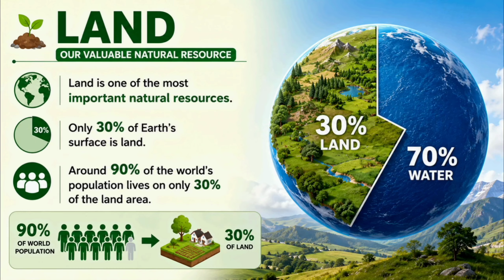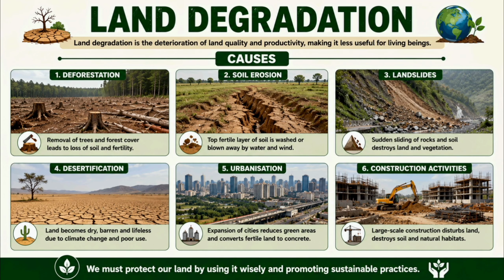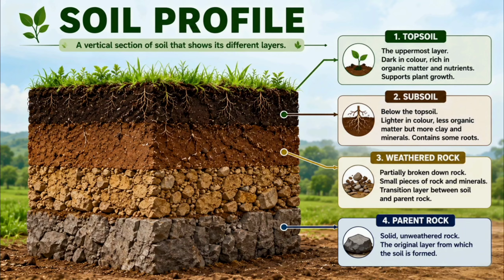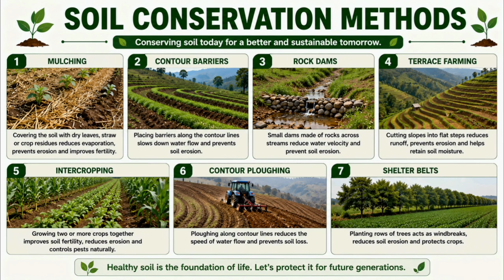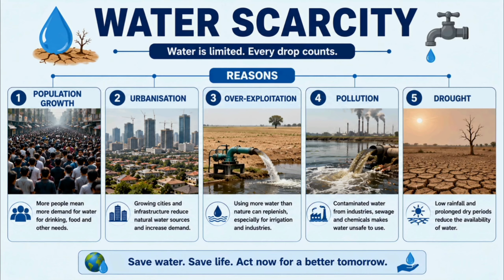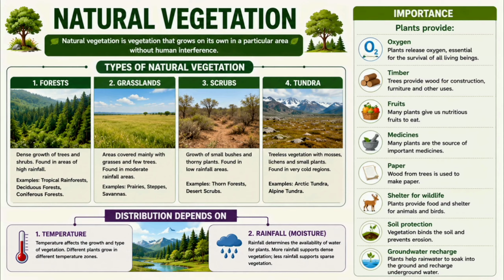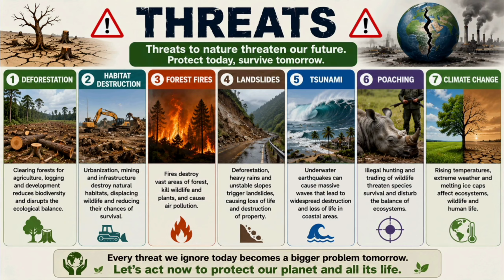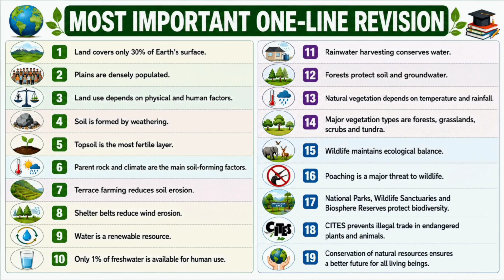CLASS 8️⃣ NCERT GEOGRAPHY CHAPTER 2️⃣ LAND SOIL WATER NATURAL VEGETATION AND WILDLIFE RESOURCES